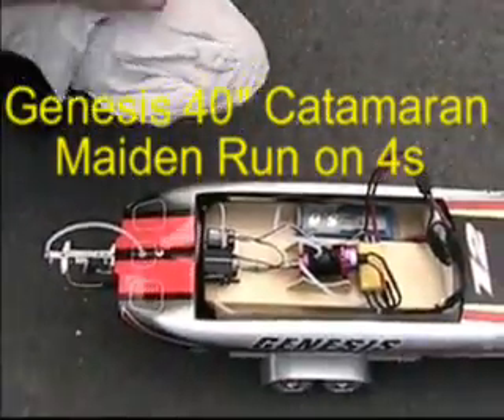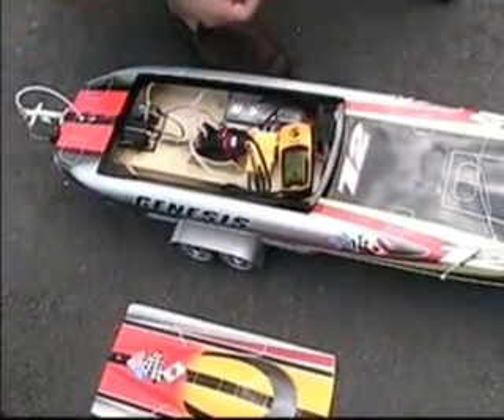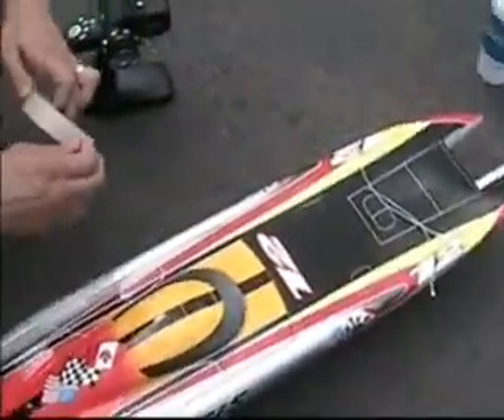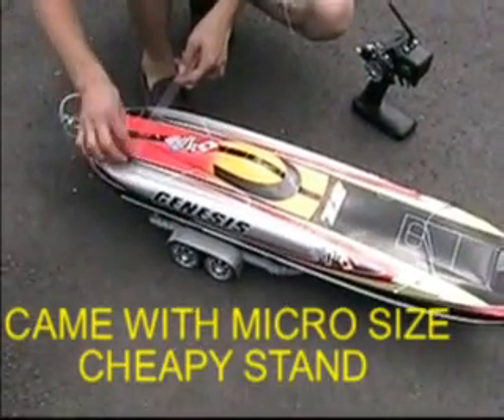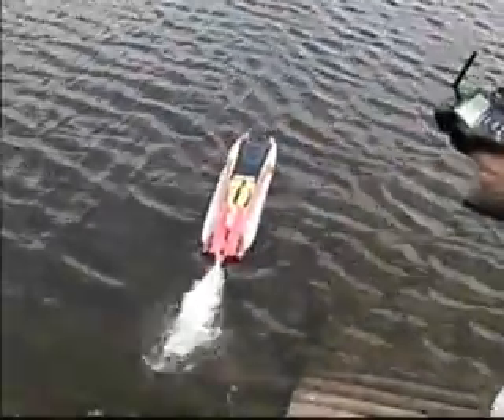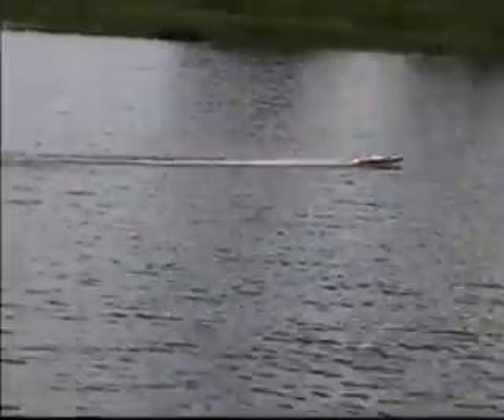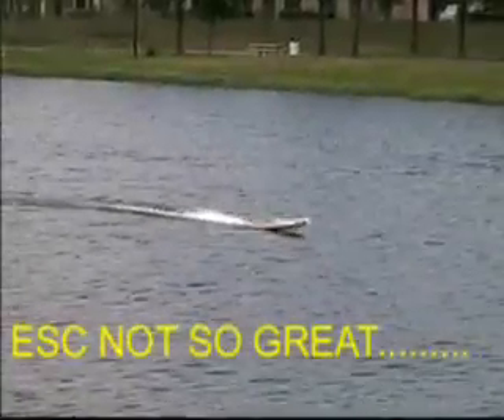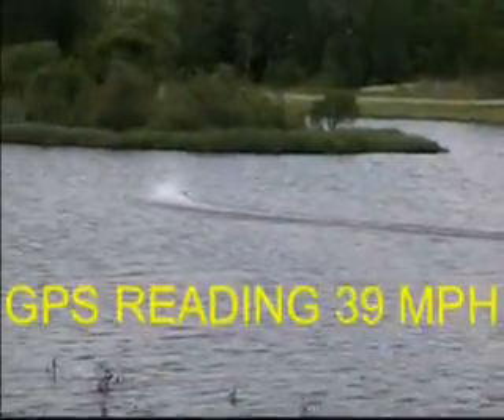HOBBY CITY GENESIS CATAMARAN MAIDEN RUN - 4s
ACTUAL FIRST RUN OF THE NEW GENESIS CATAMARAN ON 4S LIPO. GOS CAME IN A 39.